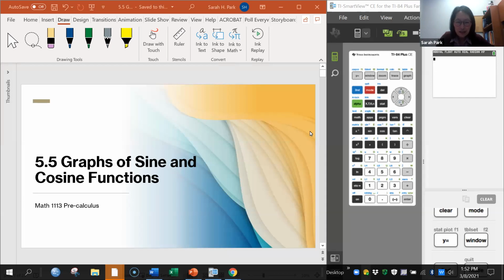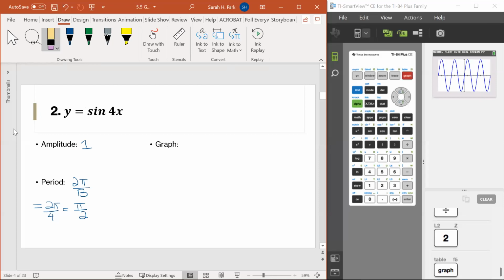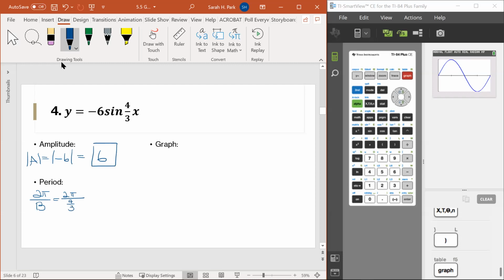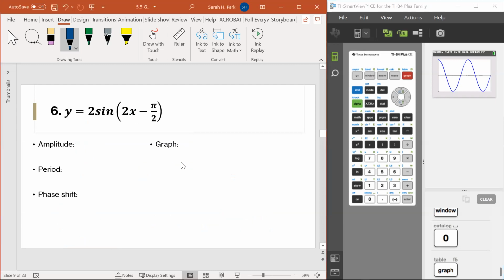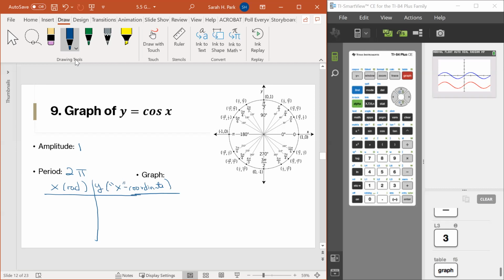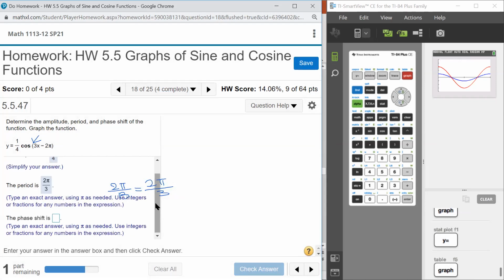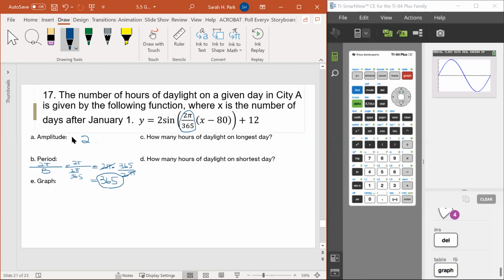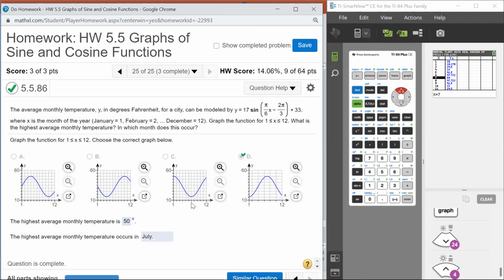5.5 Graphs of Sine and Cosine Functions (Math 1113)